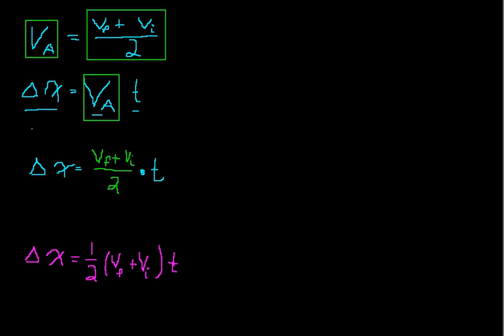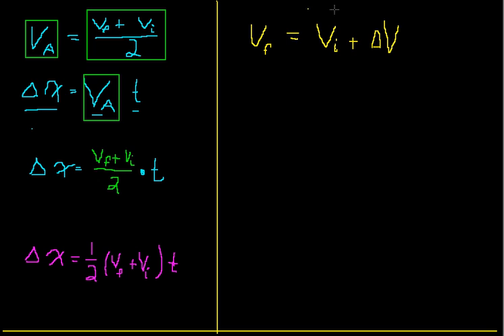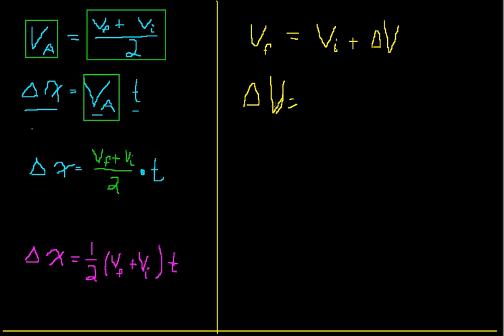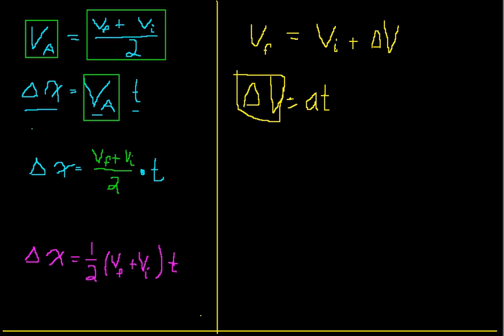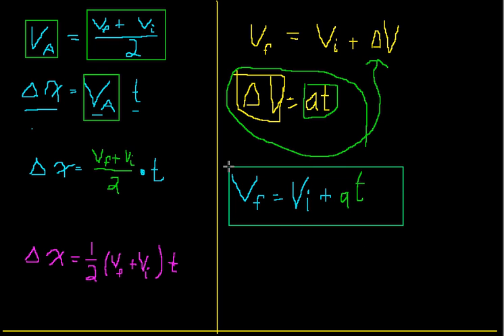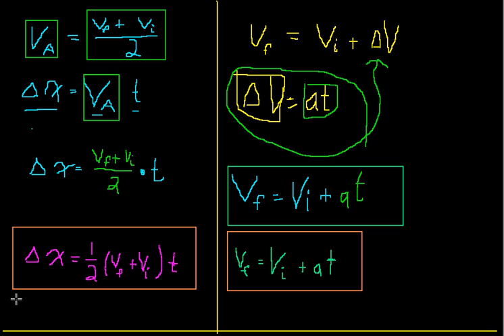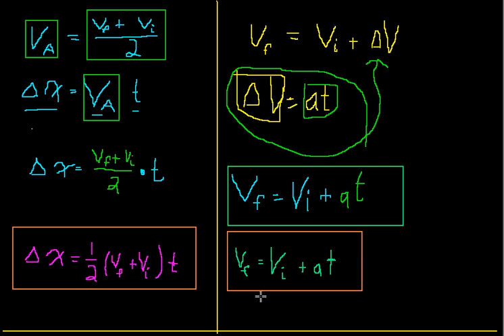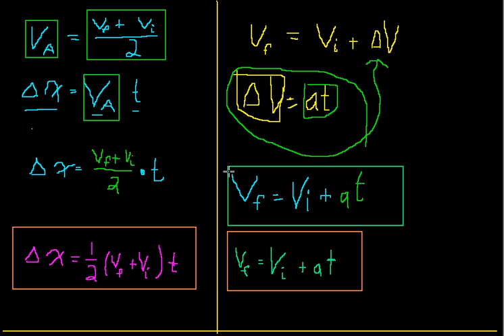Kinematics Equations: Second Equation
This shows where the
Vf = Vi + a t
equation comes from, and what it means.